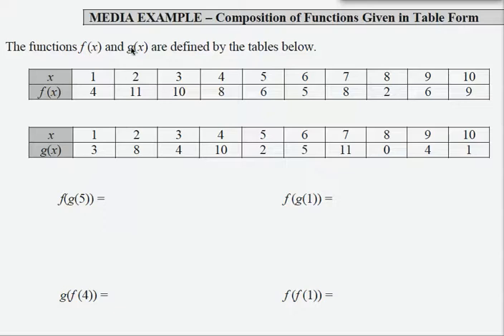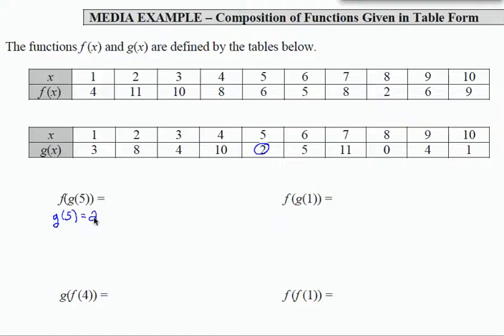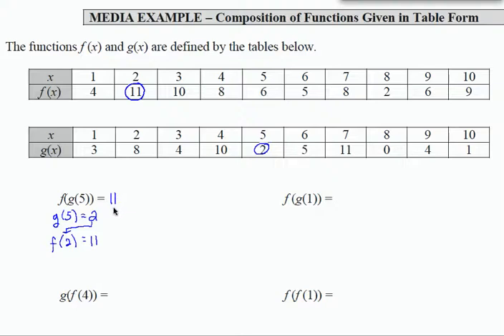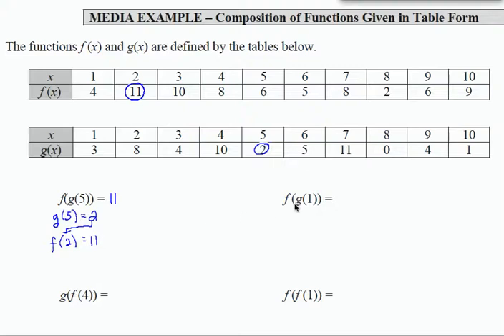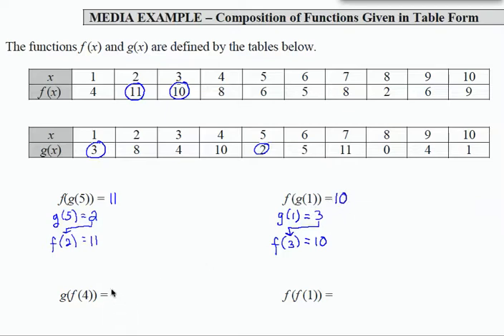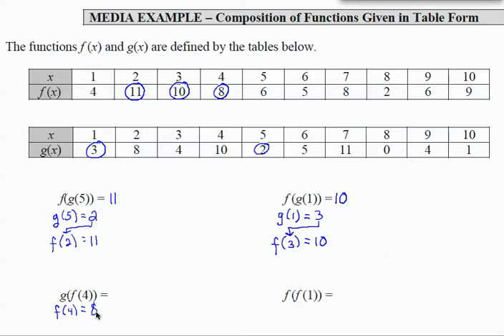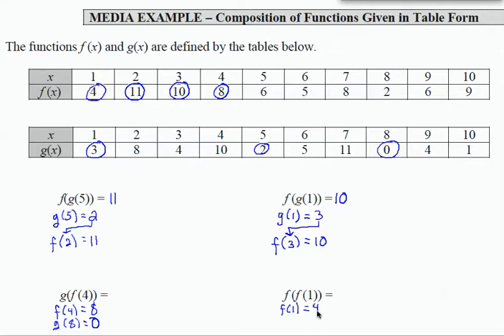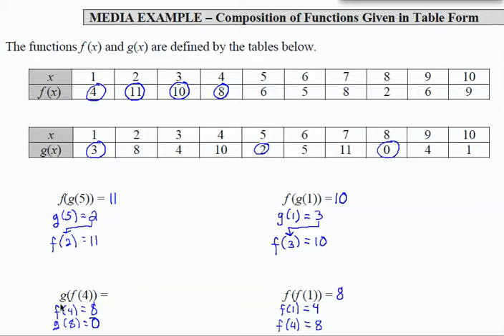12x_L2_P18_F13: Intermediate Algebra - Composition of Functions - Table Form